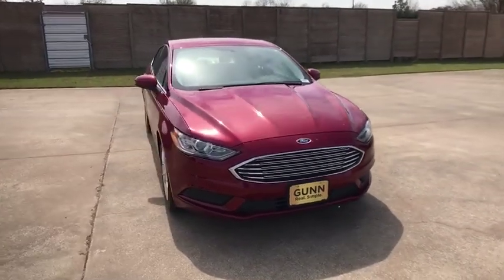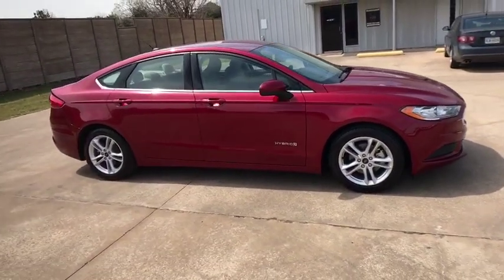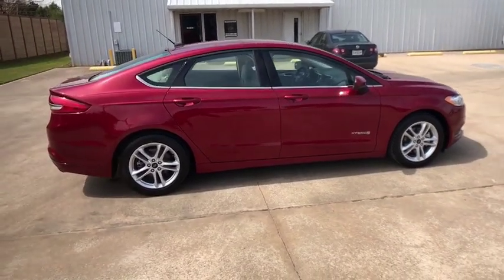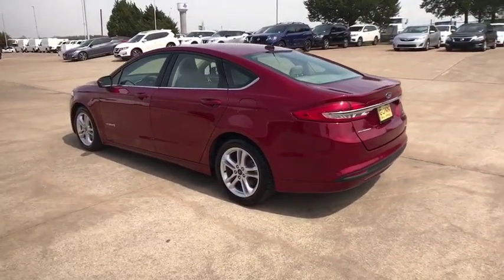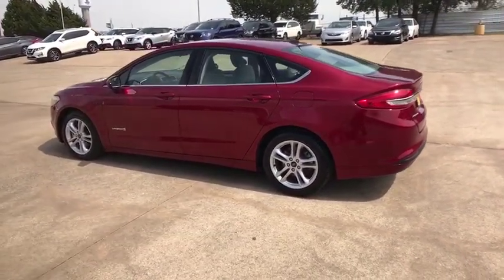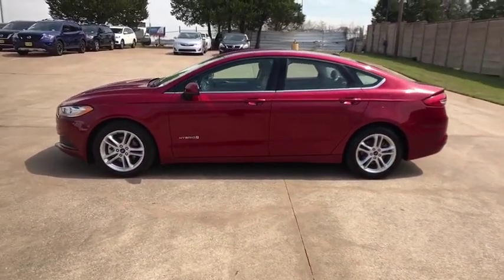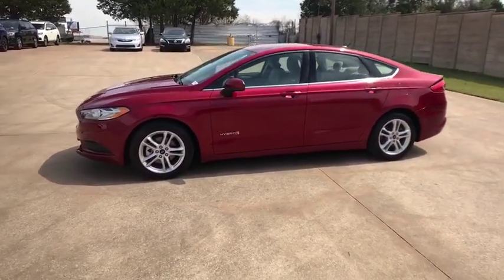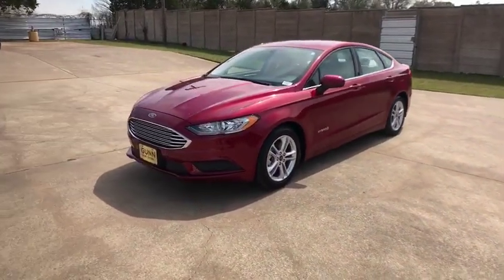2018 Ford Fusion Hybrid Denton, Dallas, Fort Worth, Grapevine, Lewisville, Frisco, TX DW0682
Burgundy Velvet Metallic Tinted Clearcoat Used 2018 Ford Fusion Hybrid available in Denton, Texas at Gunn Nissan Denton. Servicing the Dallas, Fort Worth, Grapevine, Lewisville, Frisco, TX area.
2018 Ford Fusion Hybrid SE - Stock#: DW0682 - VIN#: 3FA6P0LU0JR141565

**LOW PRICE!!**, BACKUP CAMERA, POWER WINDOWS AND LOCKS, POWER SEAT, ALLOY WHEELS, ONE OWNER, CLEAN CARFAX.This 2018 Ford Fusion Hybrid SE is a low priced vehicle that won't break the bank at the pump! Gunn Automotive has been serving Texas in automotive sales since 1955! With our One Simple Price philosophy, we make the car shopping experience an enjoyable one. Come and see why we have one of the best reputations in the Nation! Gunn Nissan of Denton - Real. Simple.Priced below KBB Fair Purchase Price!43/41 City/Highway MPG